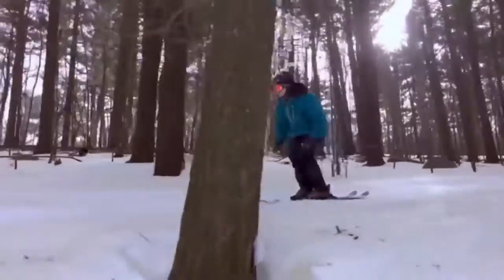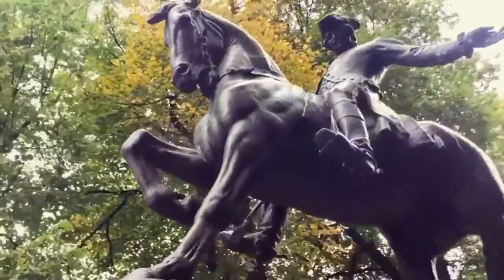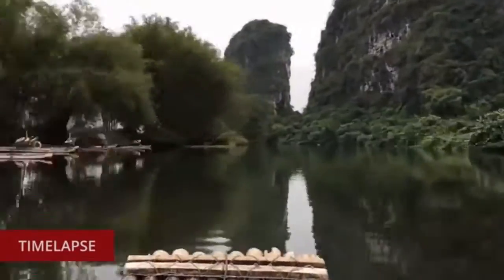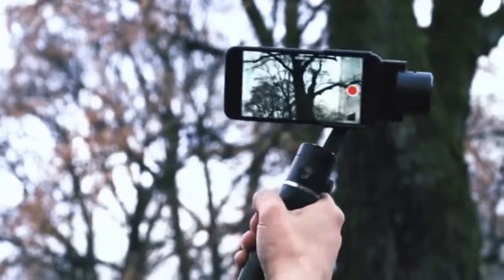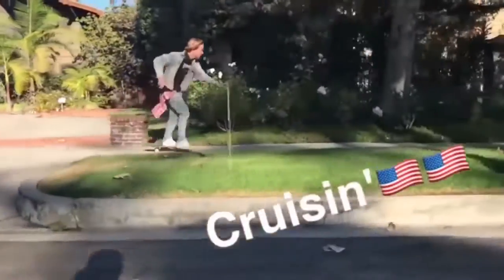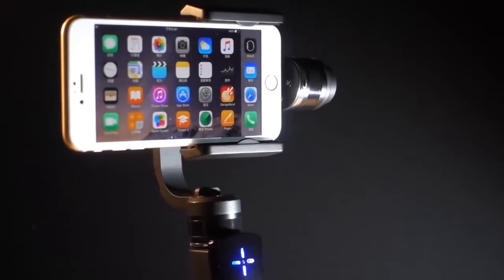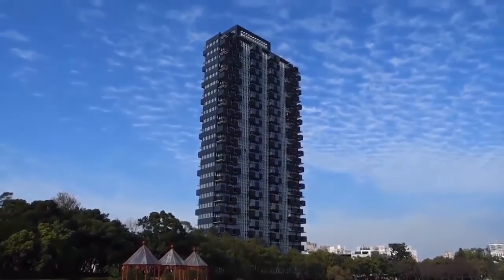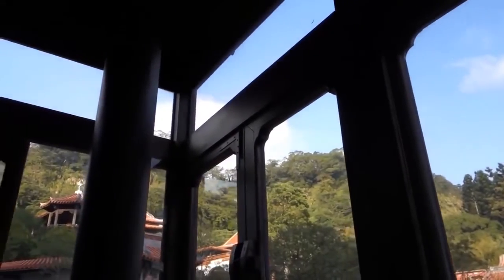5 Smartphone stabilizer under $200 you can get in 2017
5 Smartphone stabilizer under $200 you can get in 2017
HD
Technology
Phone
Affordable
Amazing
Wonderful